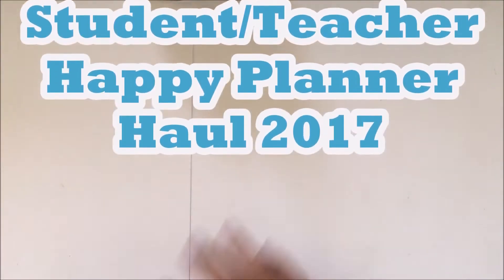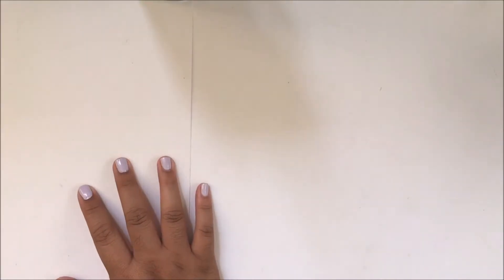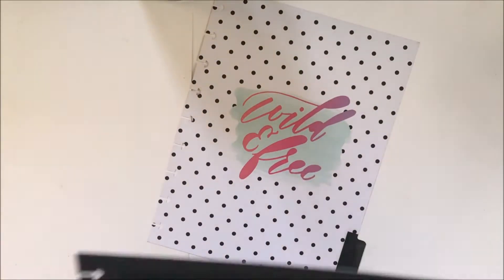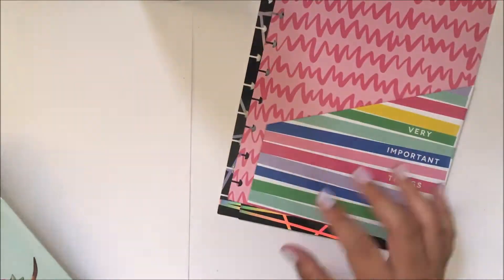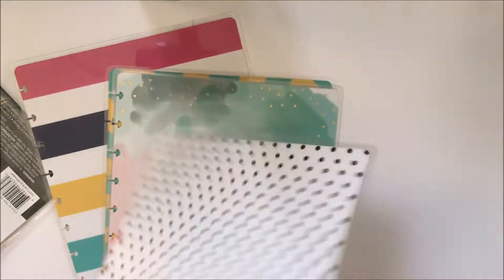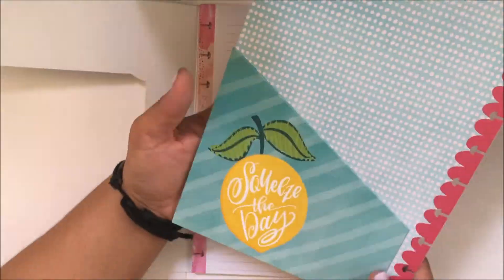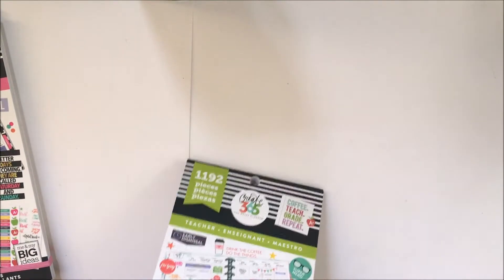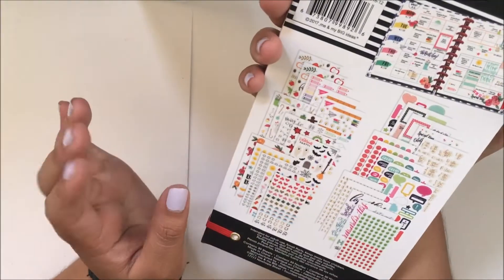Michael's Haul | Happy Planner (Student/Teacher)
since everyone youtuber posted their new michaels haul for the new student and teacher collection, i decided to do my own version of an unboxing haul. i bought these item 1 week ago and bearly recieved it. I was preatty excited to start using these new Happy planner and can not wait for the next new release

If you like this type of video please give this a big thumbs up and don't forget to subscribe down below and also hit the bell next to it for fast notification of my upload videos. Thank you guys for watching, stay tune for more planning videos and vlog ... Much Love!